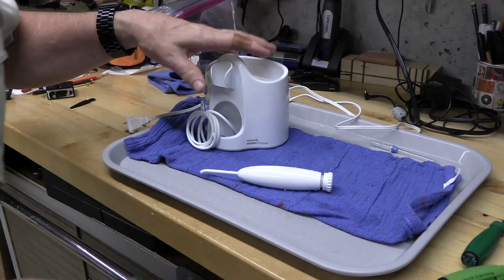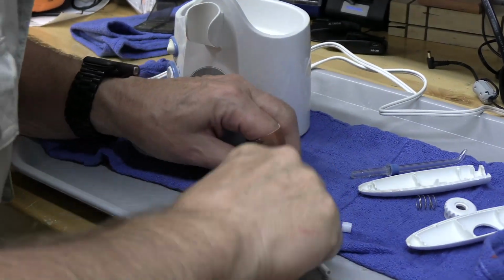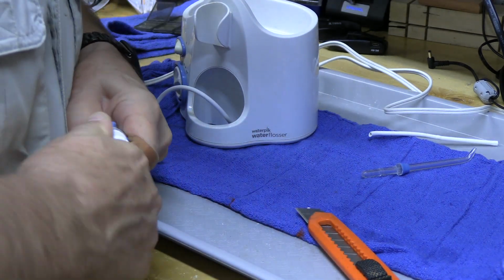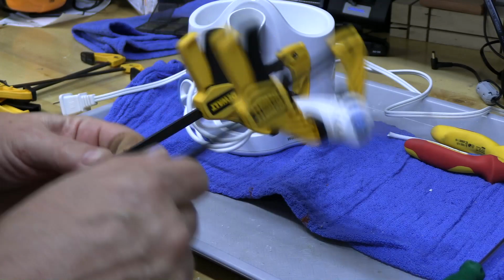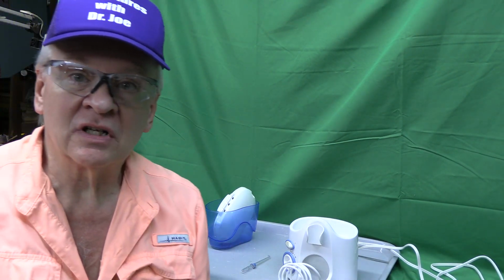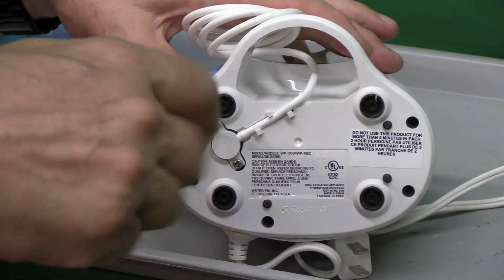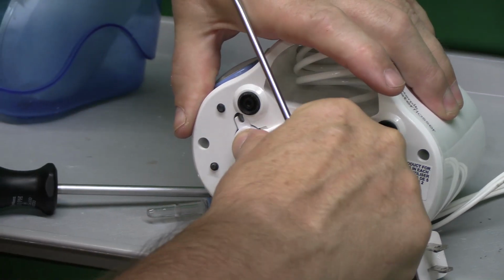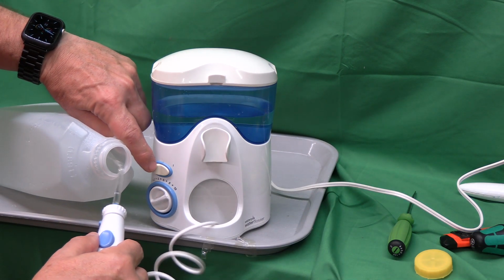WaterPik handle attempted rebuild then replacement with Dr Joe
the tubing broke on the WaterPik. Everything else was working fine so why not try to repair it however the tubing was brittle so I replaced it. The replacement part is easy to obtain $10 and were back in business for many years.